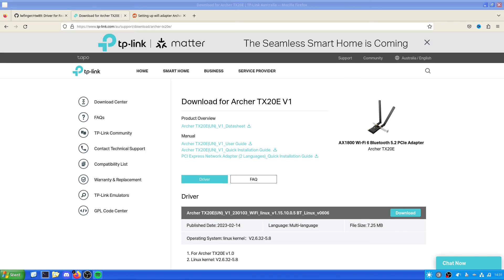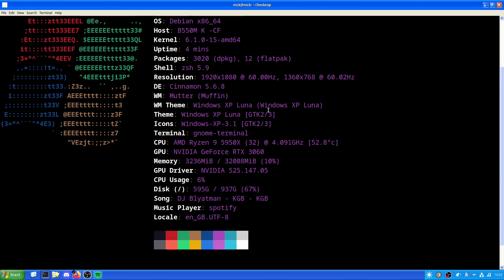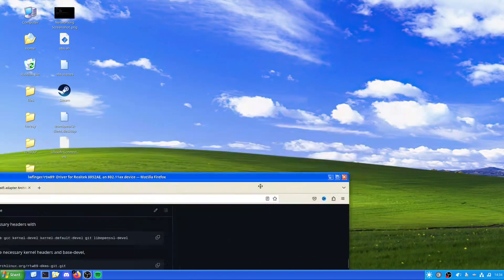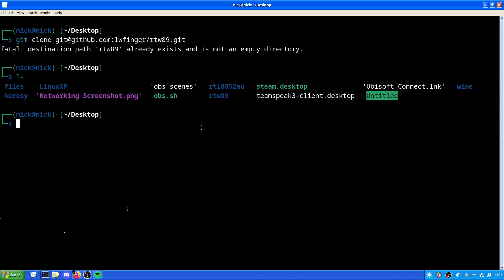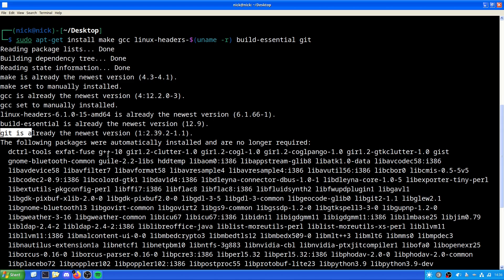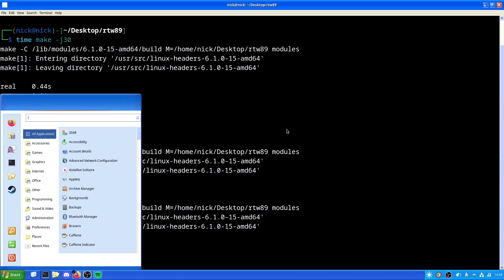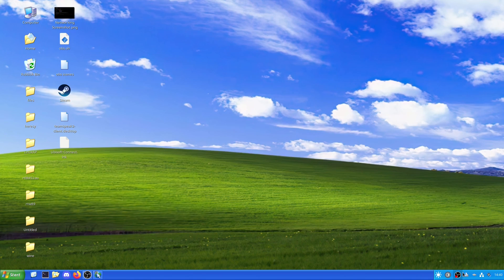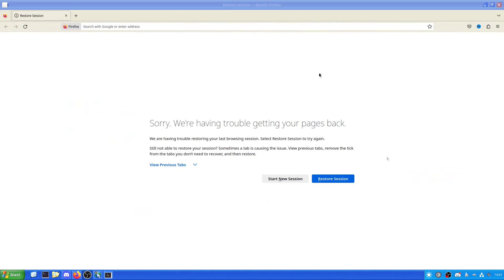How easy are TP-Link Adapters to setup with Linux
In this video I go through the process of setting up a TP-Link Archer TX20E.

I will attempt to build a driver for this an then install it an in attempt to get it to run with both its WiFi and Bluetooth capabilities. Will it work?